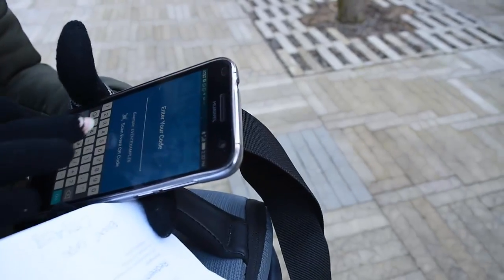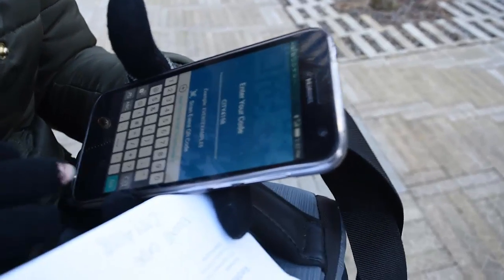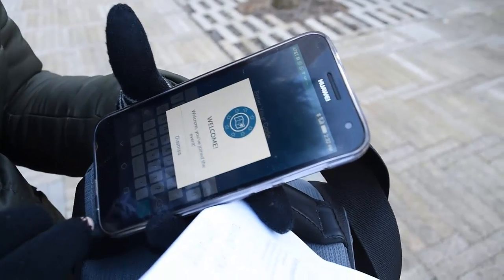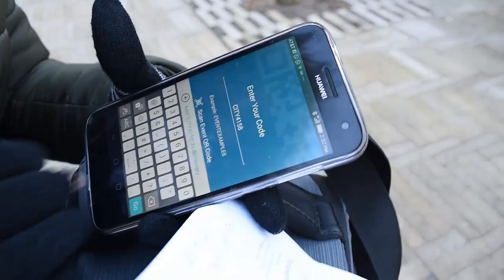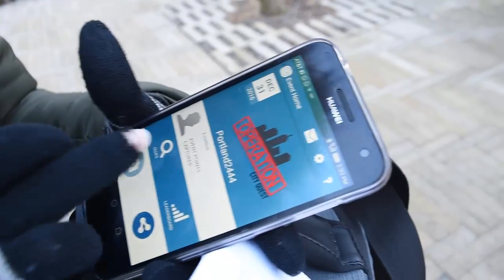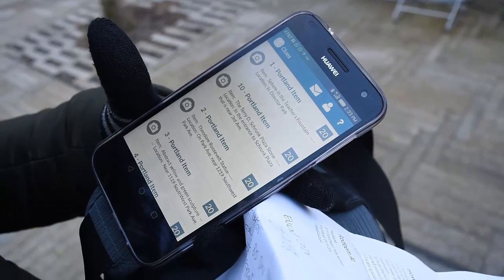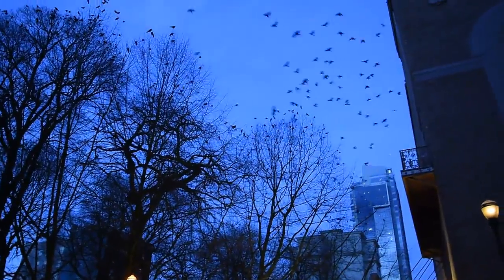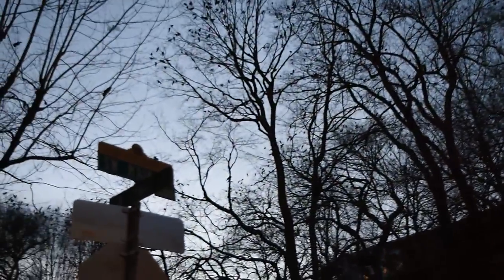Operation City Quest Scavenger Hunt Review: How It Works + Is It Any Good?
➤Cameras:

1. Webcam Camera: Logitech c930e

➤Microphones:

1. USB Mic: Blue Yeti

➤Filming Accessories:
1. Tripod: Neewer Carbon Fiber

2. DSLR Stabilizer: Neewer Carbon Fiber Handheld Stabilizer

3. Green Screen Kit: LimoStudio Green Screen (3 Backgrounds)

4. Umbrella Light Kit: LimoStudio Umbrella Lights

➤ ABOUT THIS WEEK’S EPISODE:
On New Year’s day 2017, we did the Operation City Quest Portland, Oregon.

This was our first big city scavenger hunt experience, which turned out to be quite fun - but it’s not for everybody.

In this video, I give you a full Operation City Quest Scavenger Hunt review - I talk about how the whole thing works, what are some things you should know if you do decide to go on an Operation City Quest Scavenger Hunt, and my overall opinion on the experience.